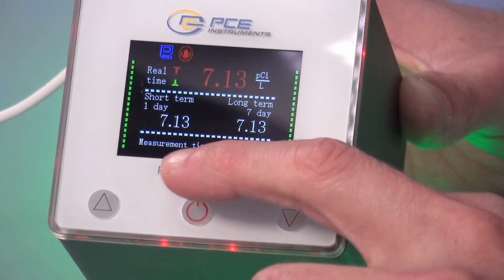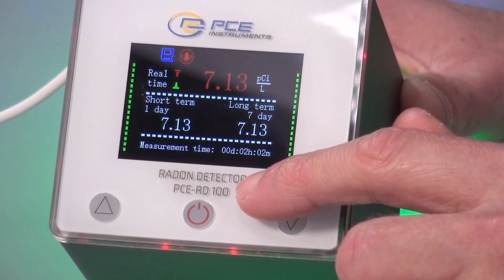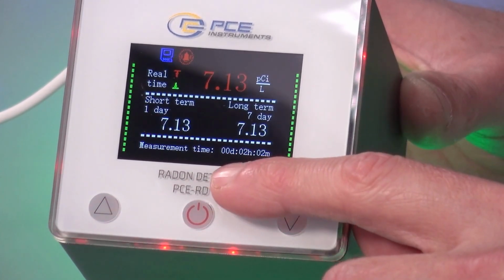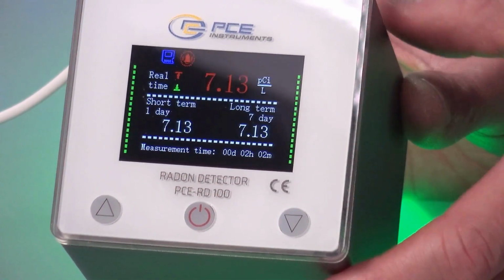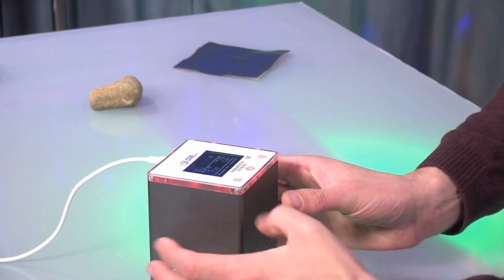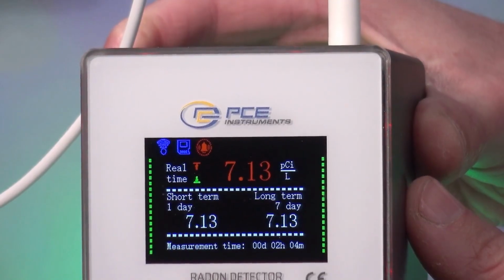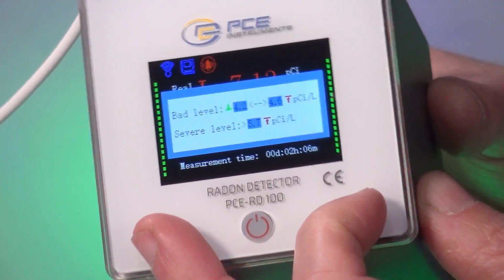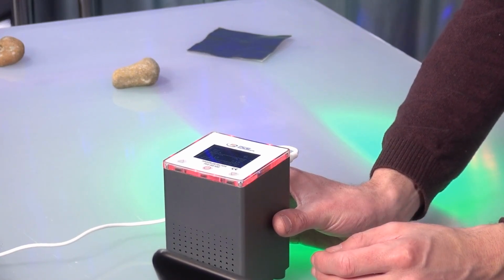How to Measure Radon - Demonstration with PCE-RD 100 - Presented by Thomas Rudolph | PCE Instruments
In this video, Thomas Rudolph introduces the PCE-RD 100, a professional radon detector designed for quick and accurate measurements of radon gas levels in indoor environments.

What You'll Learn:
How the PCE-RD 100 works and its key features
Step-by-step instructions for using the device
Tips for interpreting radon readings and improving indoor air quality

Whether you're a homeowner, a building inspector, or just someone concerned about air safety, this guide will give you a clear understanding of how to monitor radon effectively.

Product Featured:
PCE-RD 100 Radon Meter
Radiation Detector for indoor areas
real-time data display
WiFi interface
micro SD card memory
adjustable limit valuese